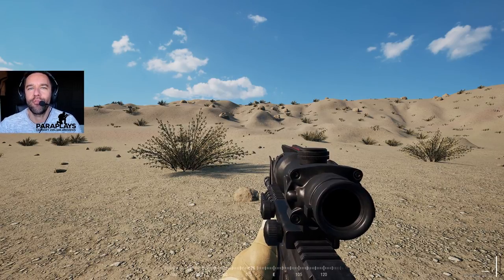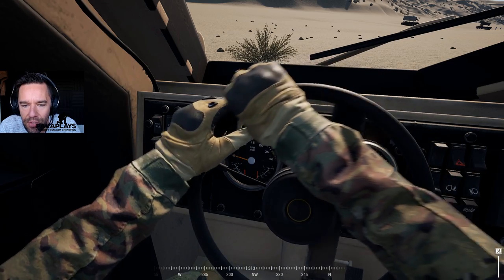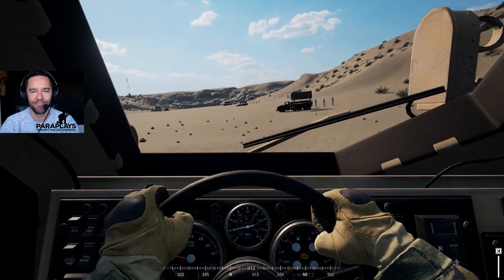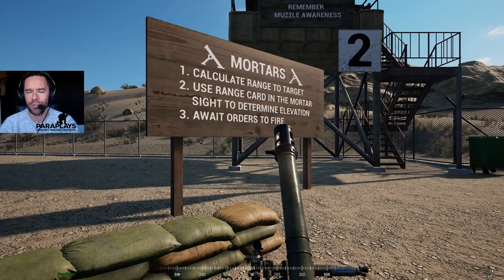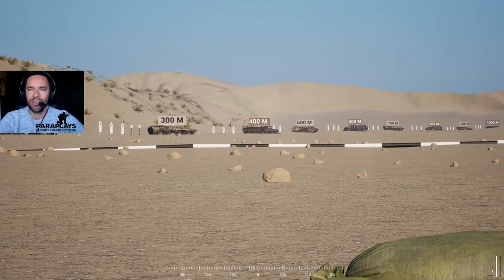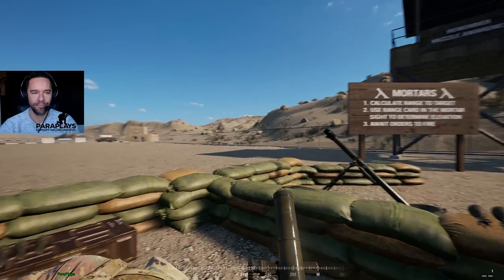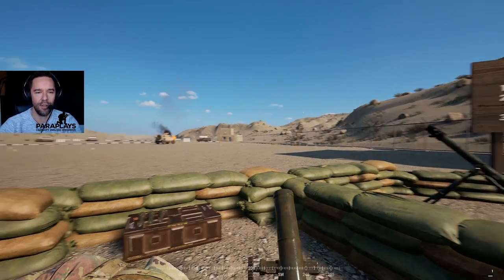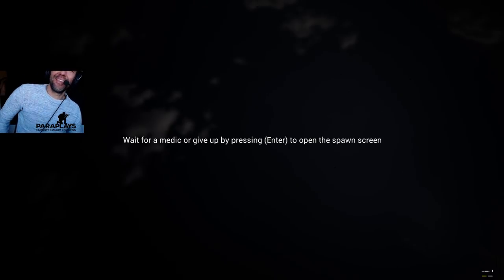Squad ►Mortars and NEW TOYS. HOLY CRAP.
Hello and welcome to Squad and yes.. they are here, Mortars and IEDS.. lets let a few rounds fly.. boom!! Watch your ears and speakers.